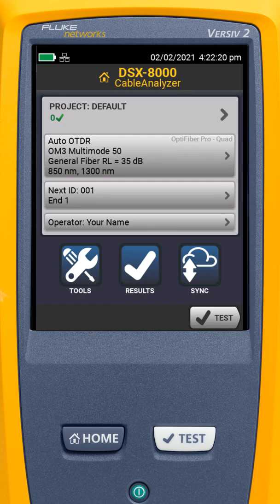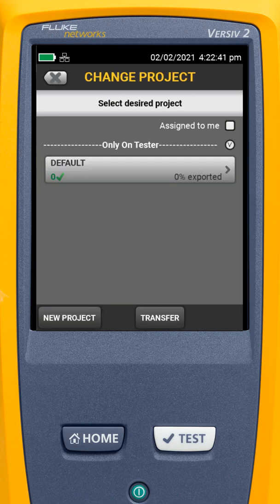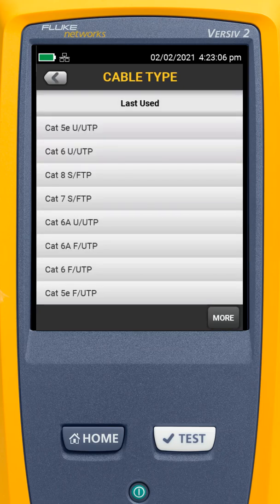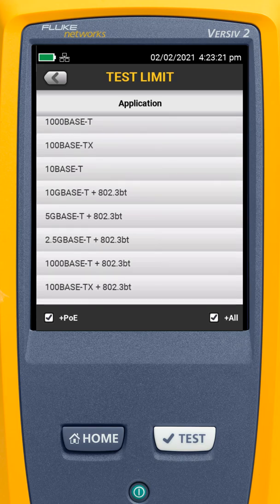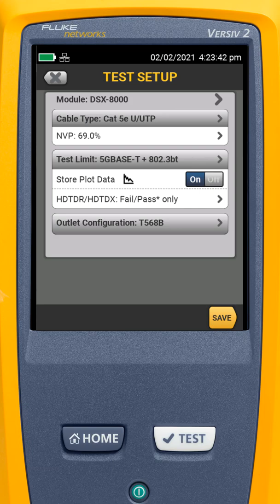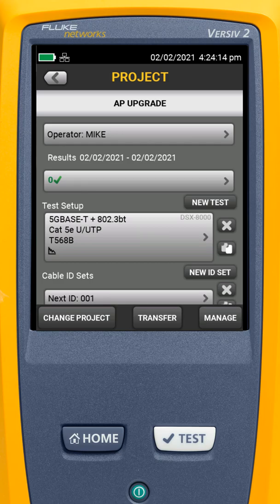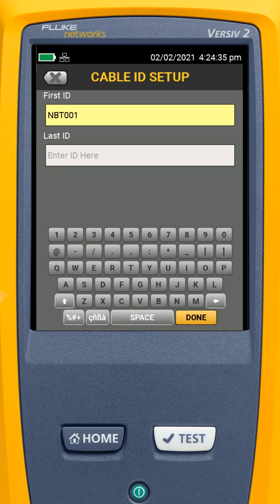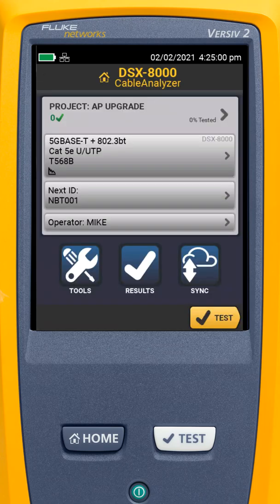Setup a 5GBASE T + 802 3bt test on the Fluke Networks DSX CableAnalyzer™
With increasing WiFi AP speeds, existing 1Gbps links may not provide enough bandwidth.  NBASE-T allows 2.5Gbps and 5Gbps to run over existing Cat 5e cable, but only if the cable will support these higher speeds.

The best practice is to certify the existing cable for the higher speeds before deploying the new APs.  In this video I will walk you through the process of setting up a 5GBASE-T test that includes the PoE test measurements.

To register for free quick start training and information about the Fluke Networks Certified Cable Test Technician training program, please